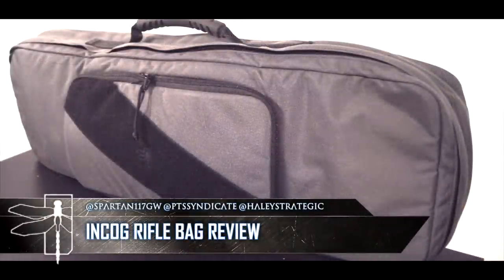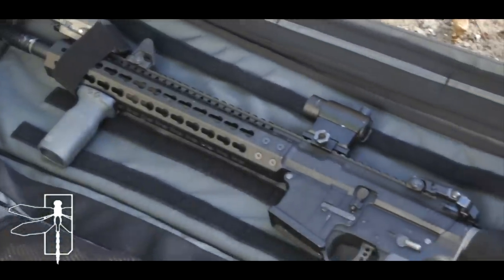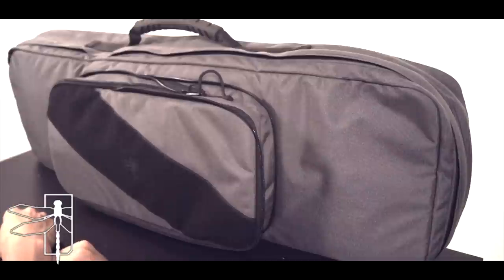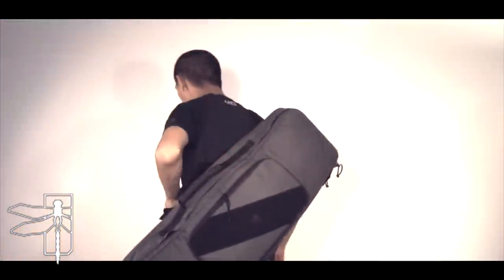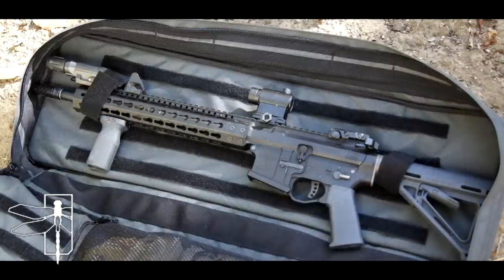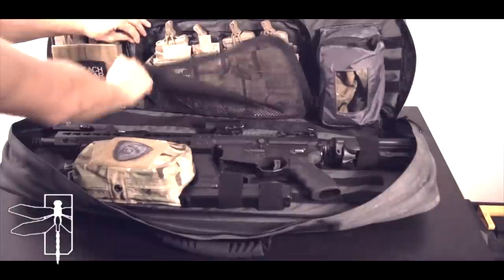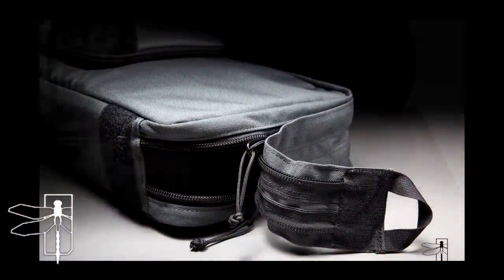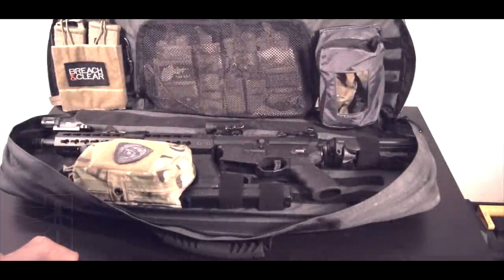HALEY STRATEGIC INCOG RIFLE BAG REVIEW - SPARTAN117GW